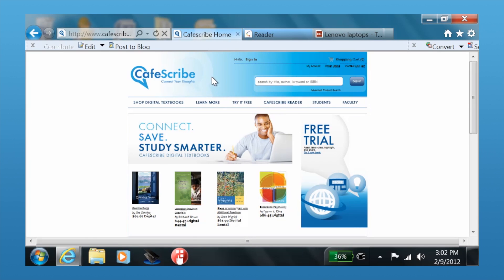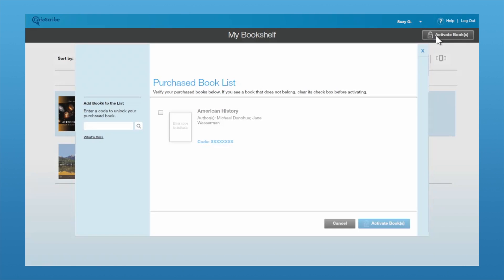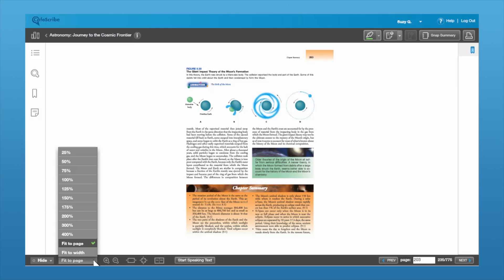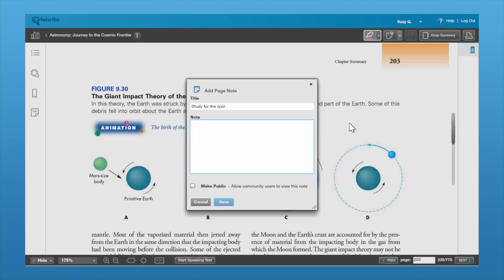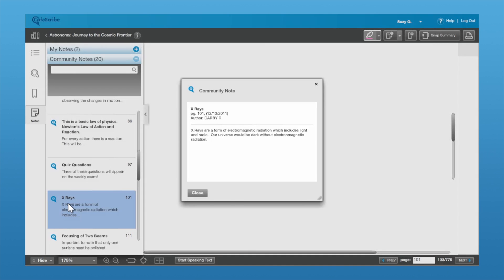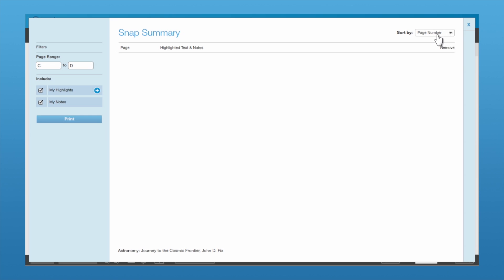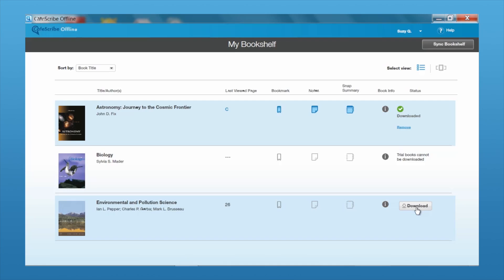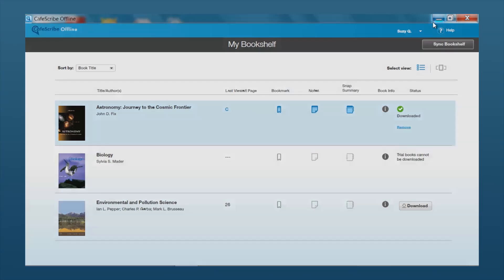CafeScribe Reader Tutorial- Online/Offline Reader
A step-by-step walk-through of all the ins an outs of the CafeScribe Reader.